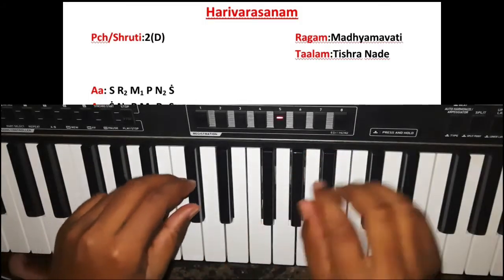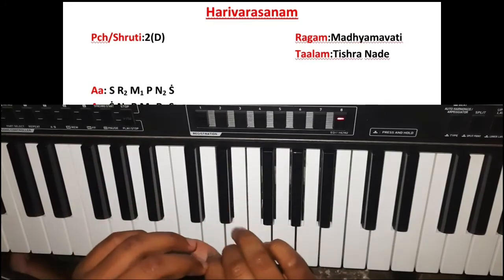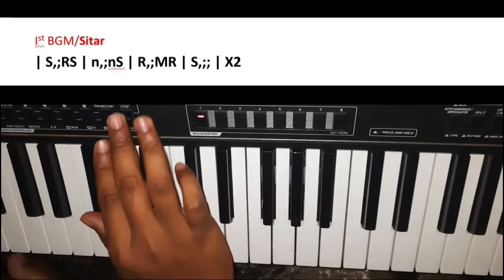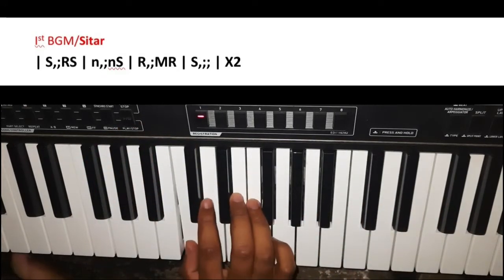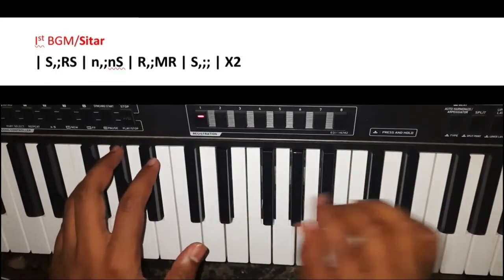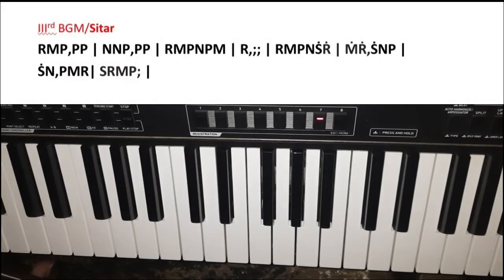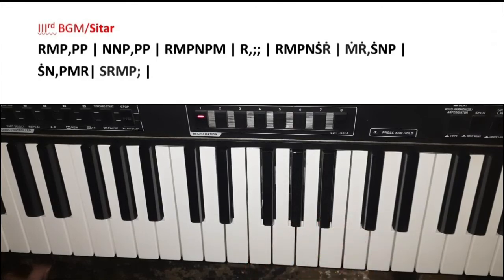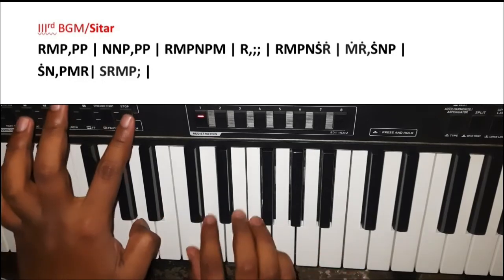Harivarasanam song keyboard lessson|Learn with notation|Song 3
Languages-English,Kannada,Telugu..

1.BGM Notation..

4.Pitch and tempo changing app for rythem.